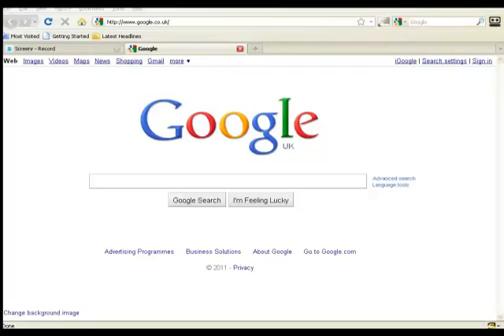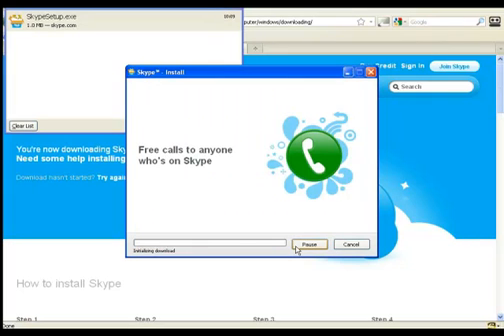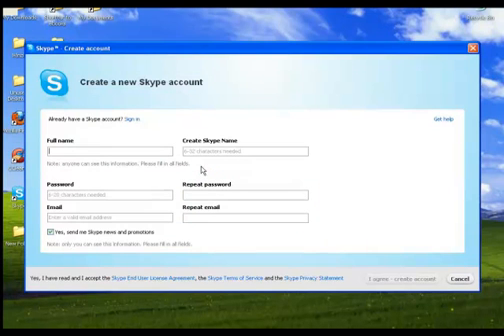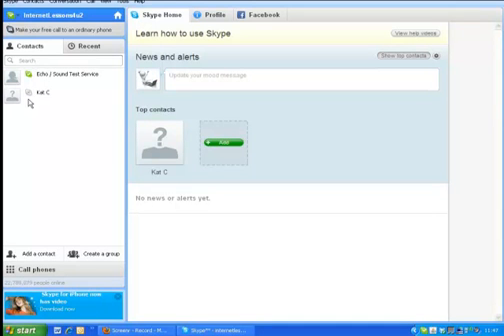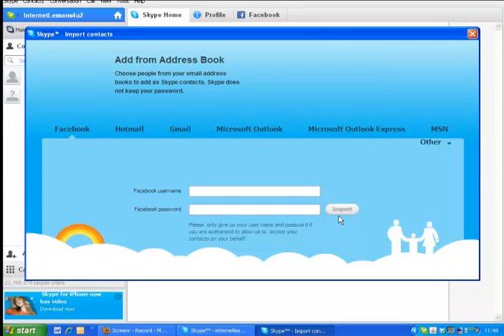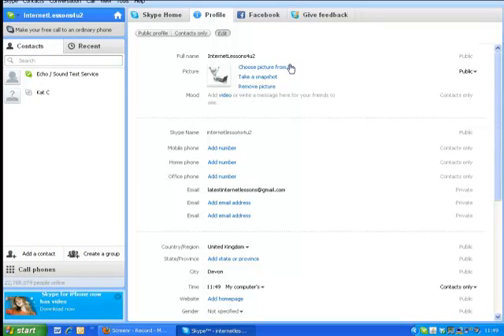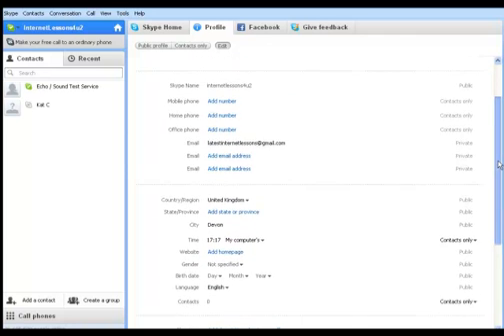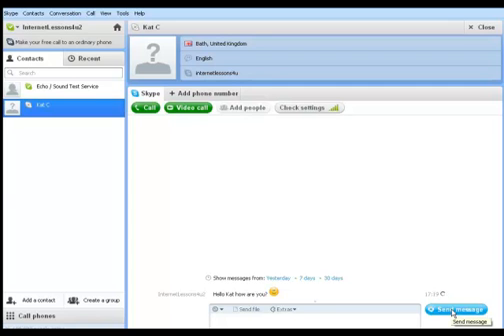How to Install & Set Up A Skype Account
In this video I will show you how to download, install and set up a new Skype account.